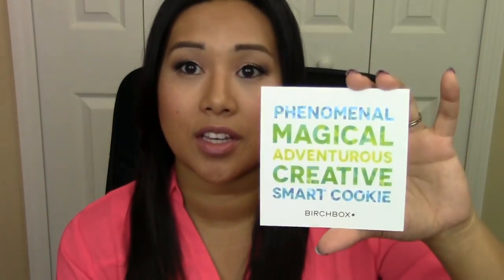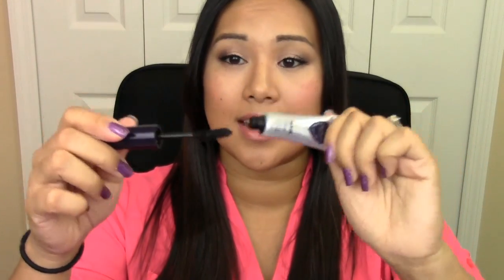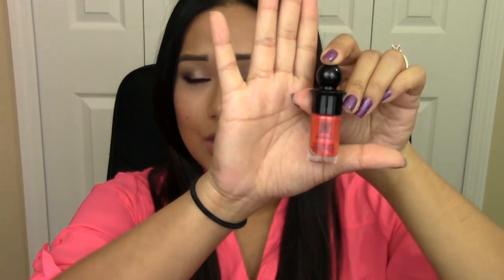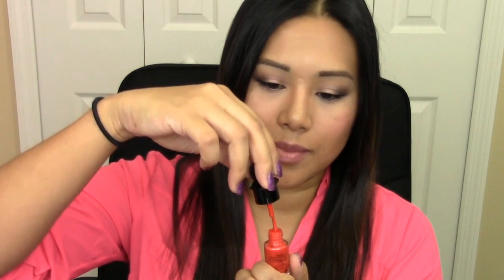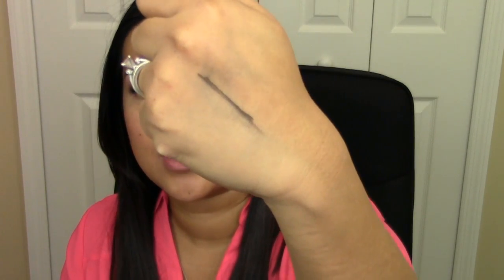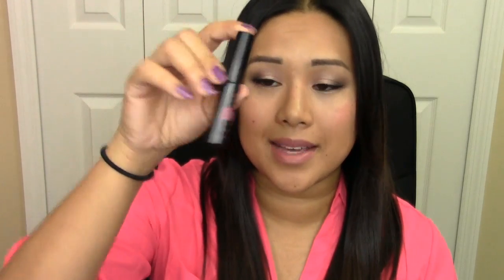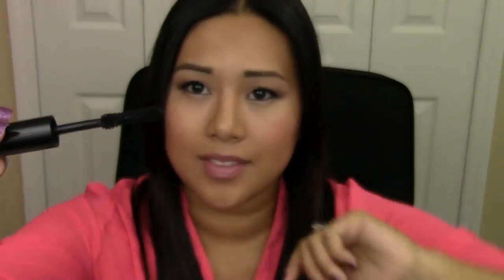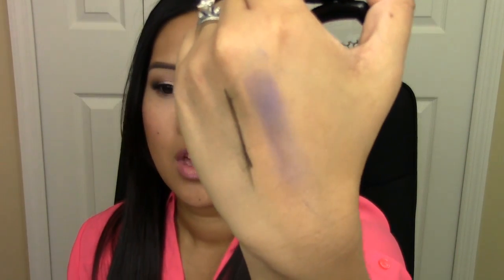Birchbox vs. Ipsy | September 2013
I just noticed the audio cuts out, but it's not a big deal. No time to reupload. I just mention that the blue pouch has 2 products.

Let me know if you guys want to see these comparison videos or individual subscription boxes.

INSTAGRAM & KEEK - @brainstobeauty

Canon Vixia hf r300
Lighting Kit
Pinnacle Studios HD 16

FTC: The products shown in the video were purchased by me, myself & I. I am not being paid for this review/video. This is my honest opinion.